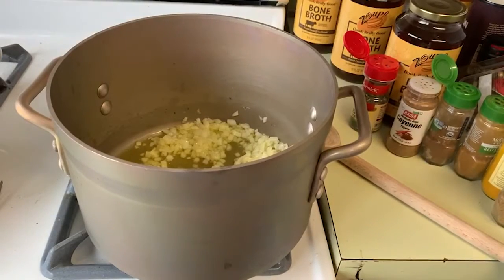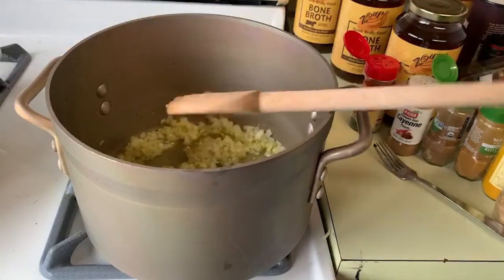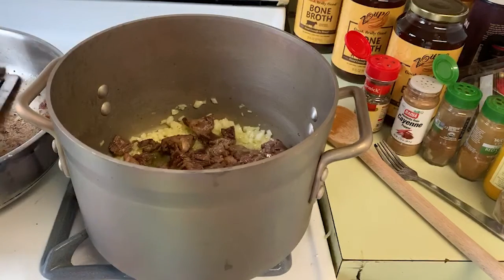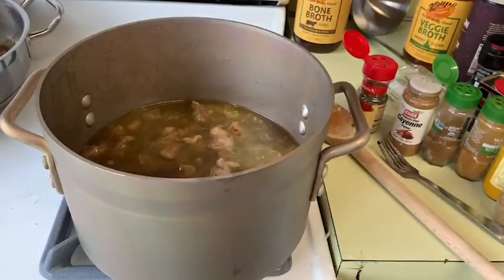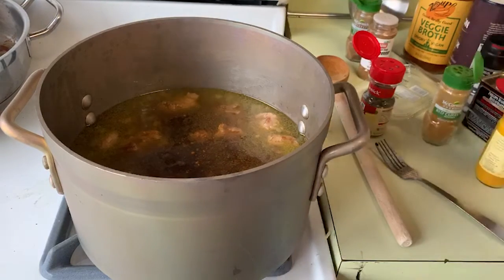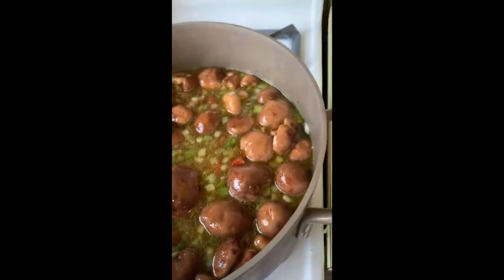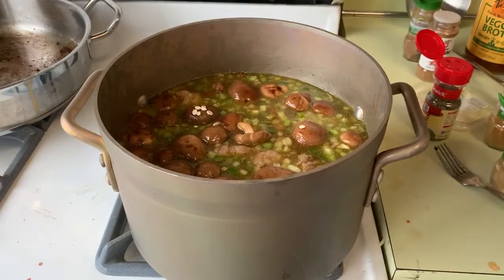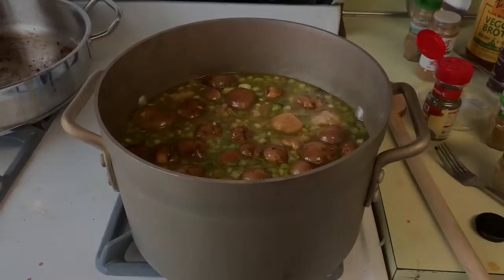The Daily from your Sypek Principal - 03/30/2020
A message from your Sypek Principal, Dr. Fazzone on 03/30/2020. for more information.